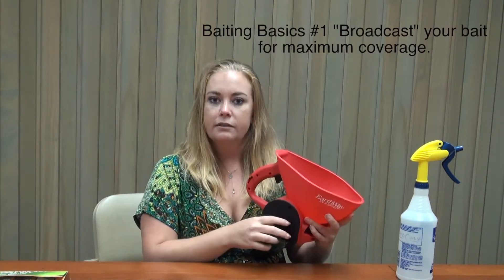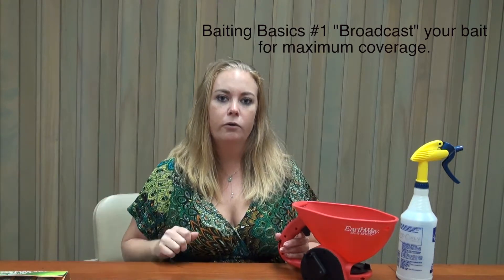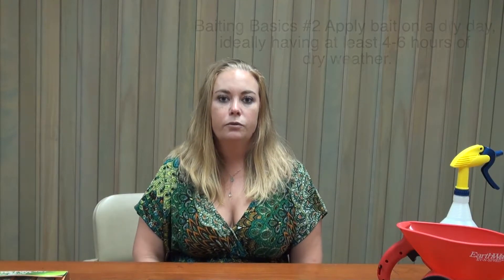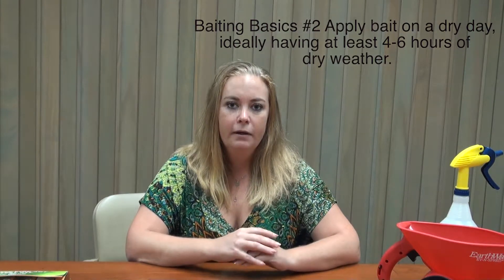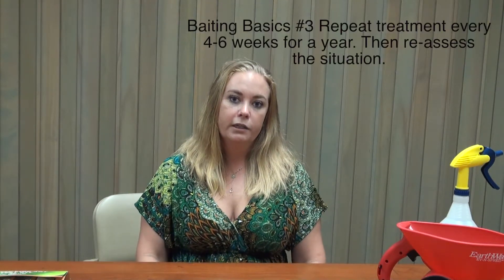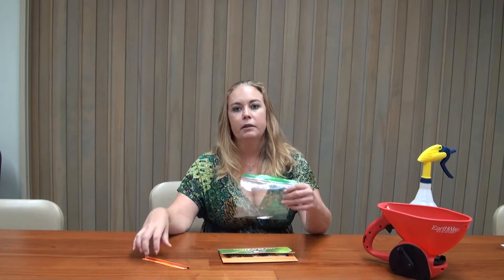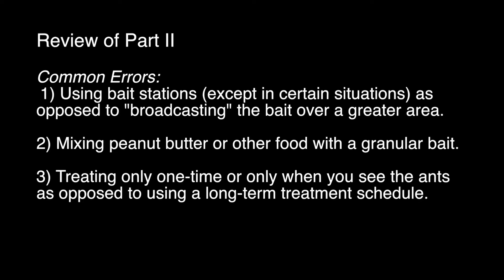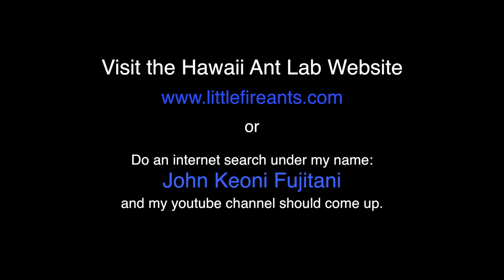Little Fire Ants Part 2 - Baiting Basics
An overview of granular baits for little fire ants (LFA). Baiting is a very effective option because it uses the least amount of pesticide and kills the most amount of ants. This video explains the proper way to use granular ant baits for LFA.